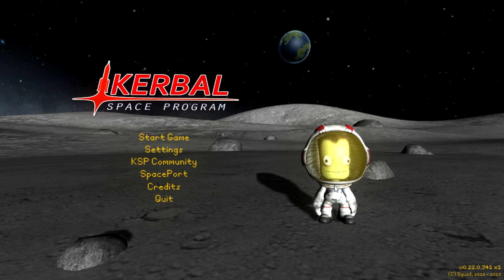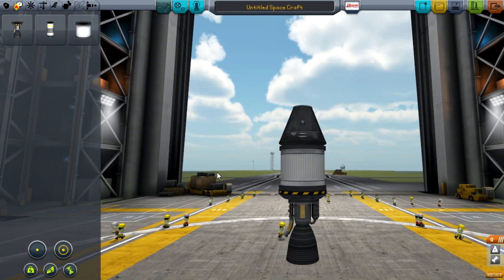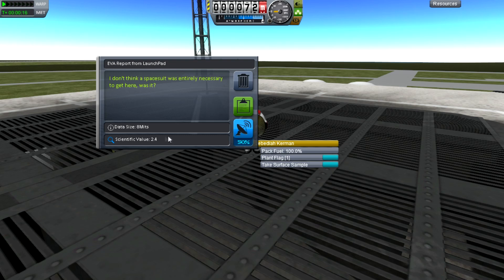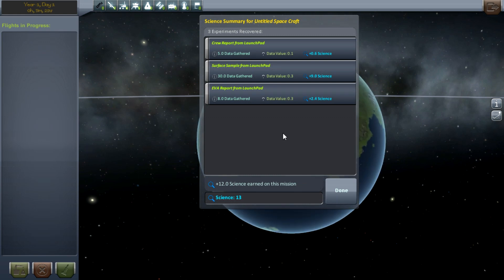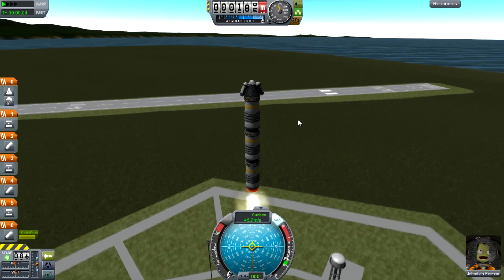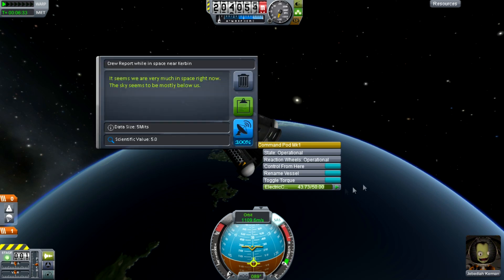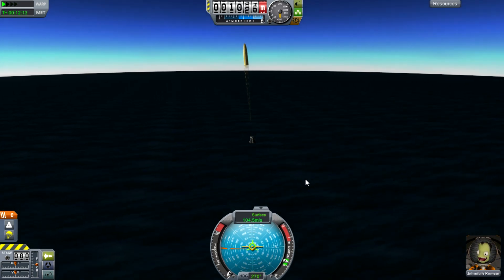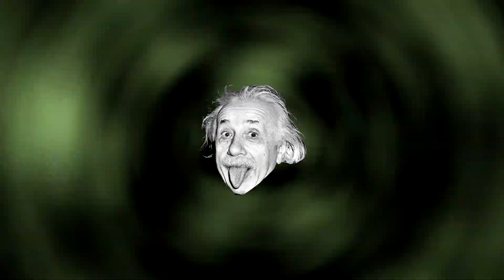Kerbal Space Program - 0.22 First look - Science, Research and Development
- Pleborian plays Kerbal Space Program -

NOTE:
EVERYTHING YOU SEE IS IN AN EXPERIMENTAL PHASE AND DOES NOT REFLECT THE OVERALL QUALITY OF THE FINISHED VERSION, THIS VERSION IS ALSO NOT CURRENTLY AVAILABLE TO DOWNLOAD